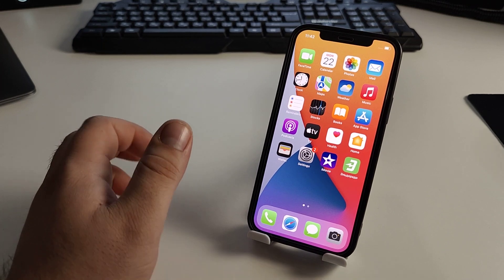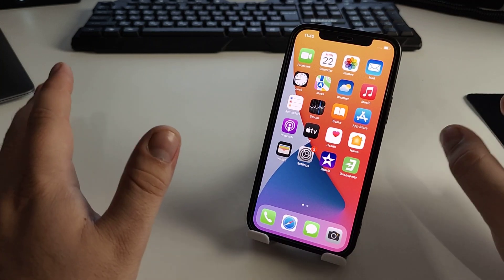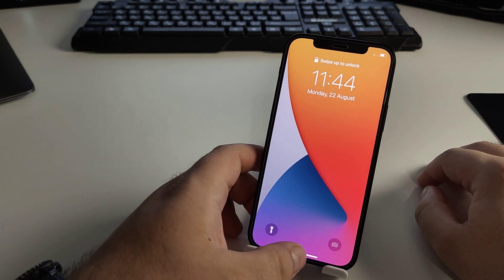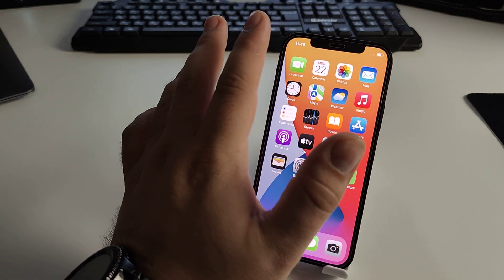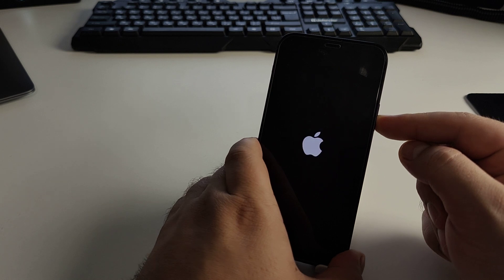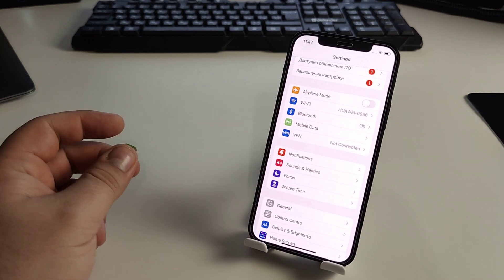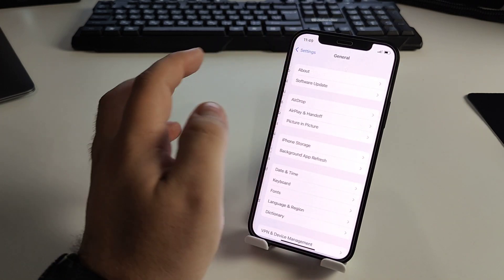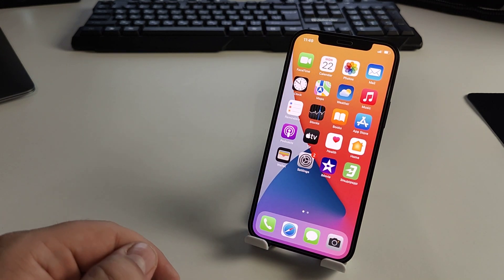No Sim Card Problem iPhone/iPhone No Sim Card installed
FIX No Sim Card Problem iPhone / iPhone No Sim Card installed.

SOS only | Searching iPhone | Fix signal dropping | No service.